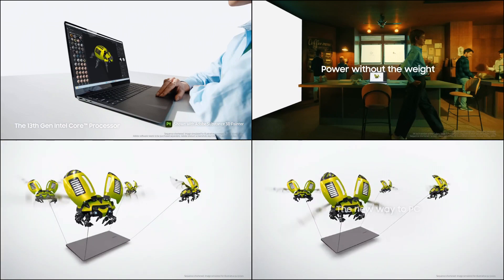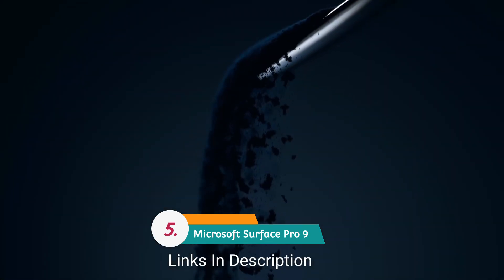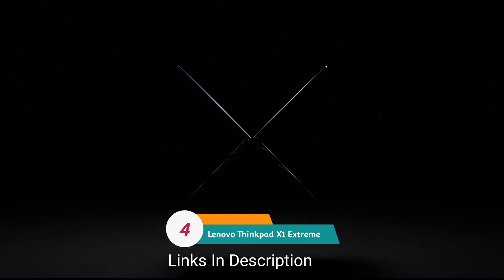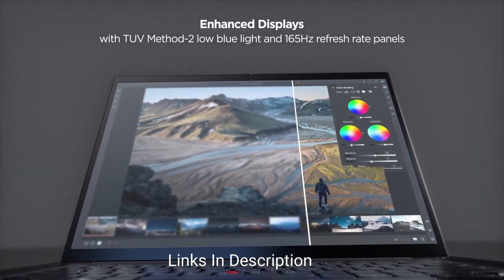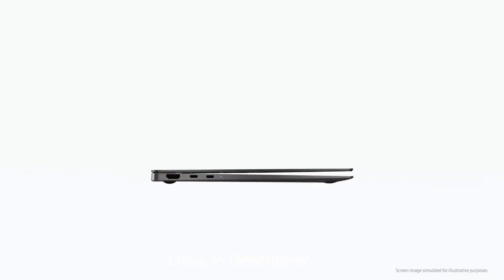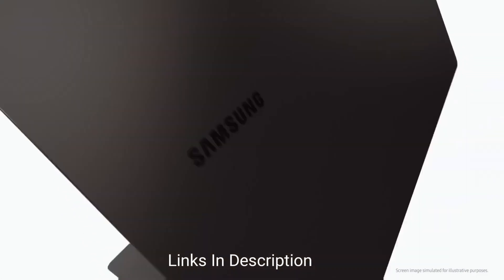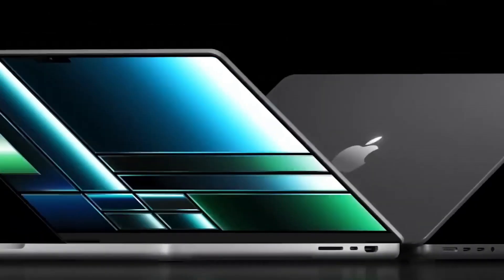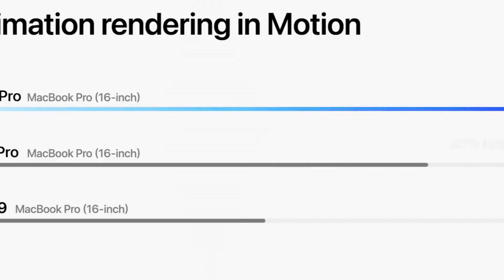Best Laptops for Developers & Software Engineers in 2023 - 2024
(paid link)